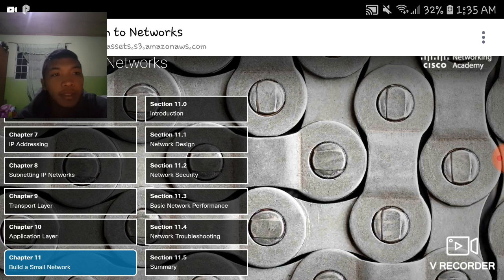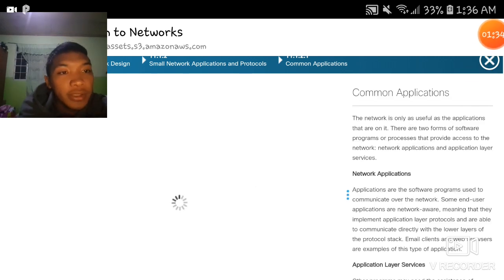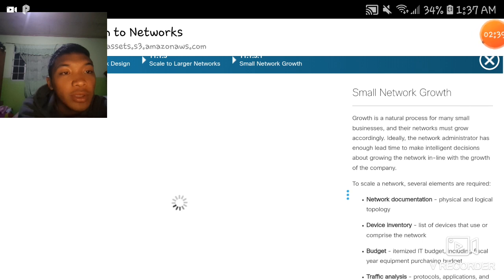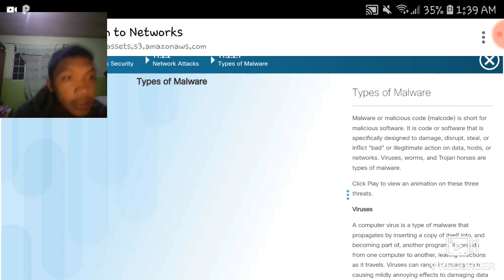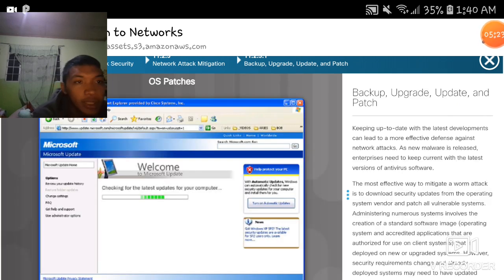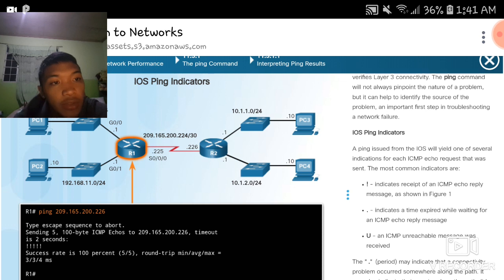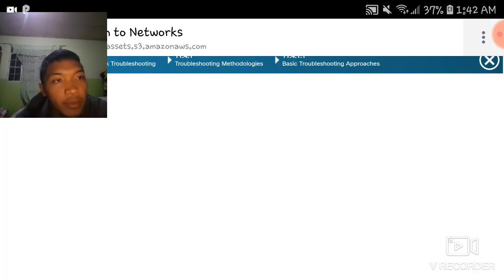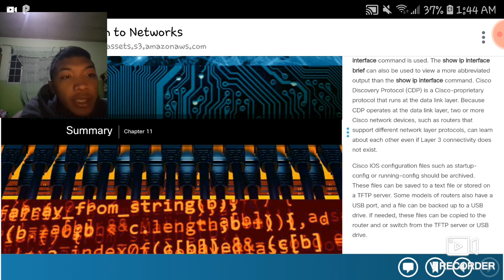Chapter 11 summary part 2